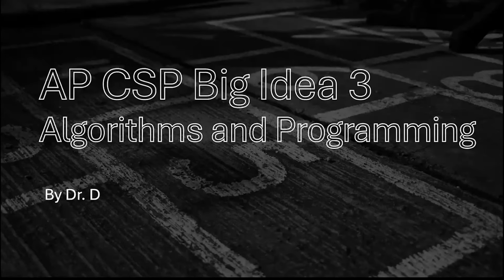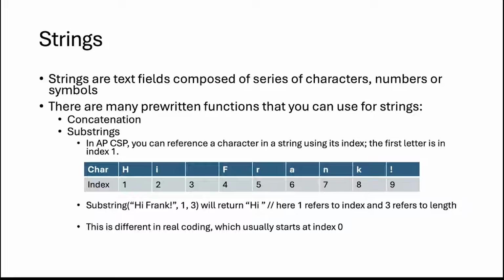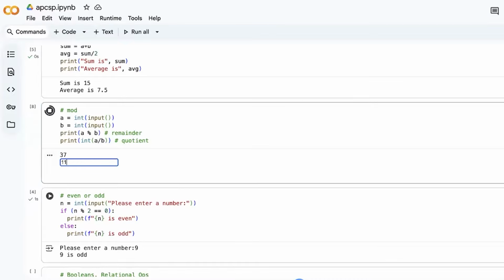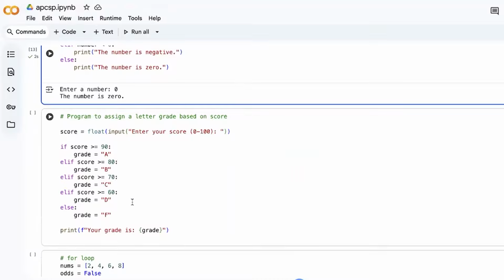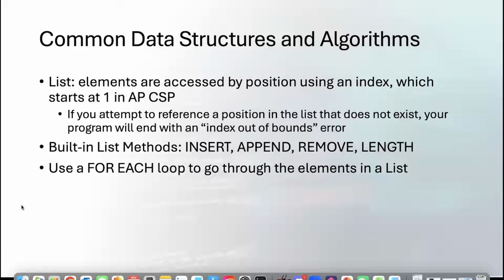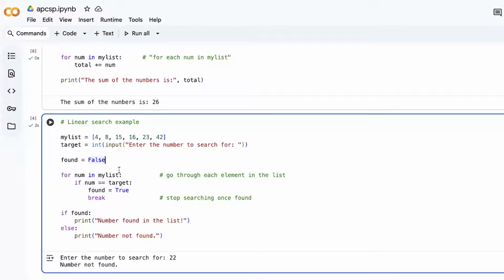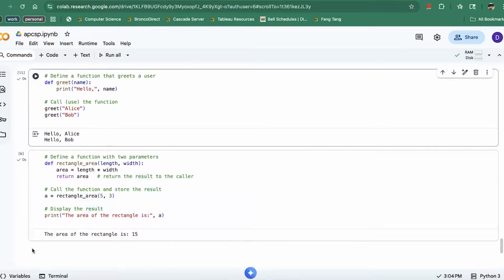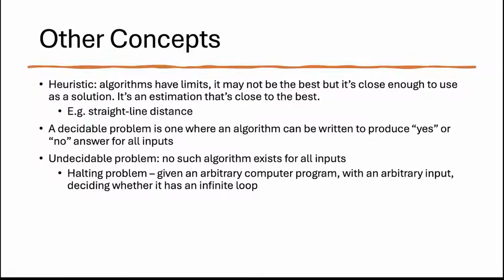AP Computer Science Principles Big Idea 3: Algorithms and Programming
By Dr. D